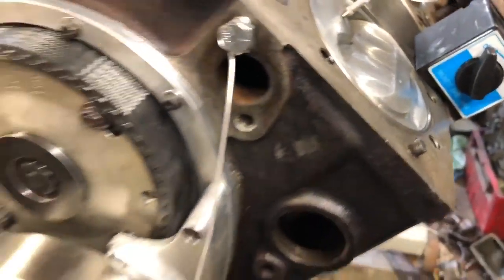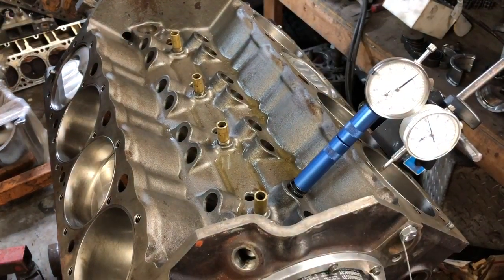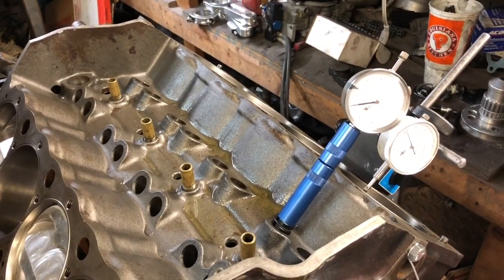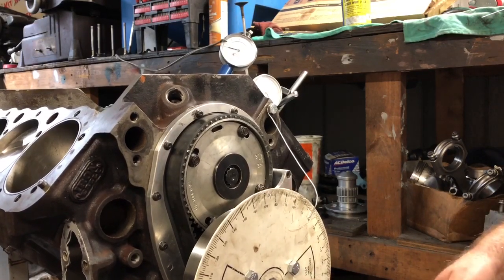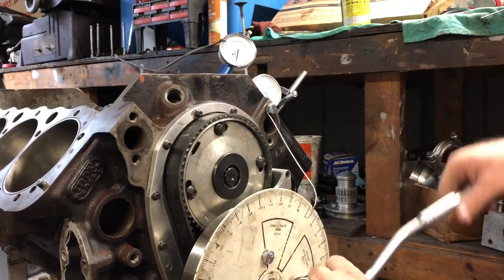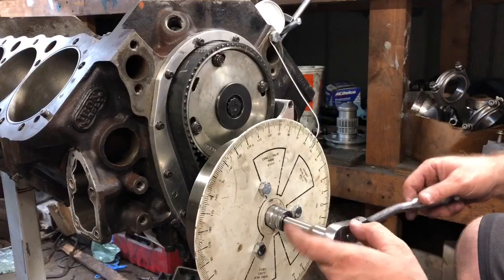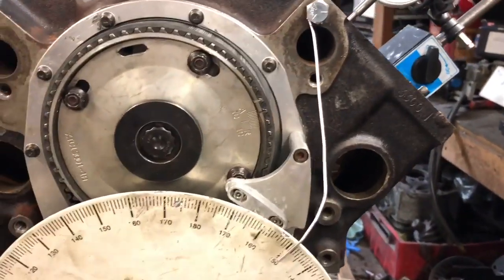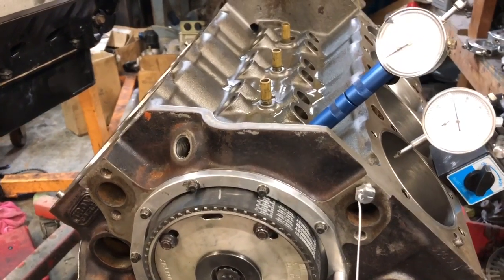How to degree a camshaft...SBC Race Engine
Here is the process I used when degreeing my camshaft in the race car engine.  Need to usually do it several times, to make sure I get consistent readings.  Getting the dial indicator in the same spot every time is very important, as is looking at the degree wheel.  A bigger degree wheel will allow more precise numbers for sure!  When I retarded the cam, it looked like 2 degrees on the belt drive, but was not quite that much when I looked at it closer.  But when I checked how much it racially retarded, it was less than a degree.  Hmmm, interesting.